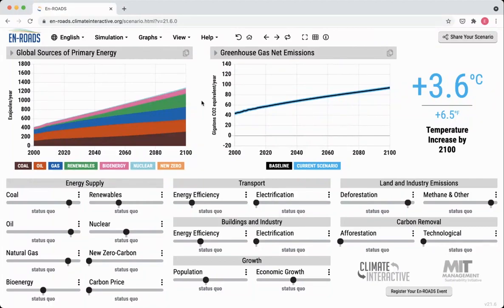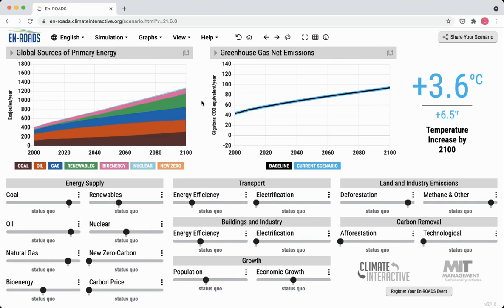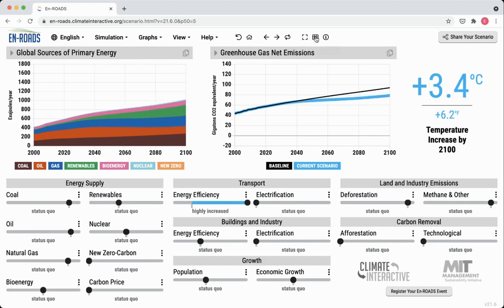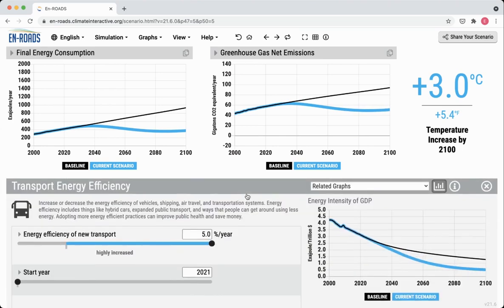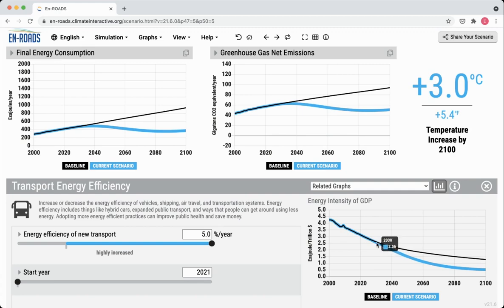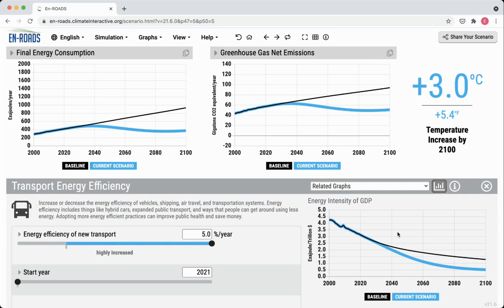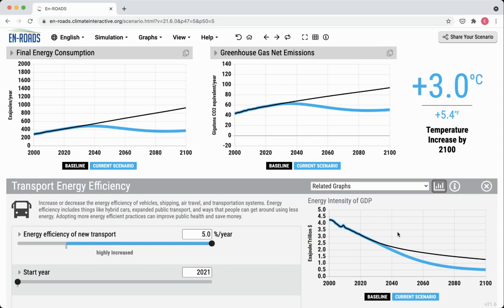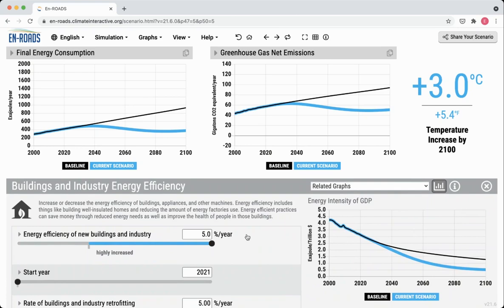Energy efficiency – Mastering En-ROADS